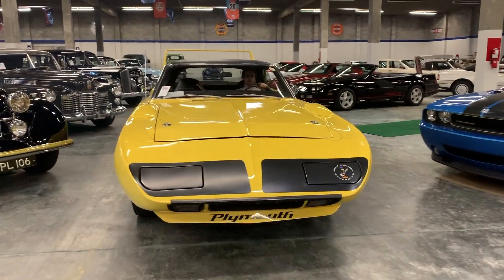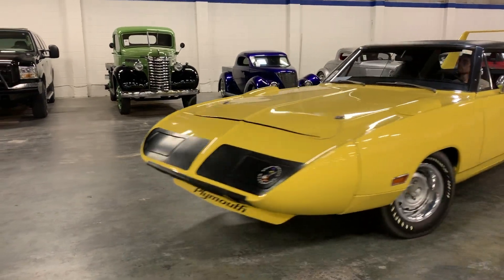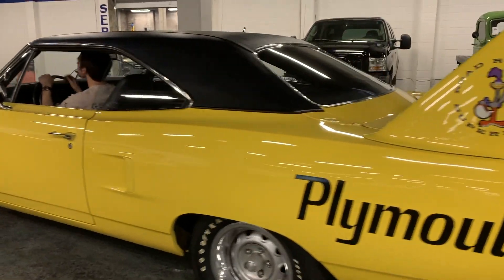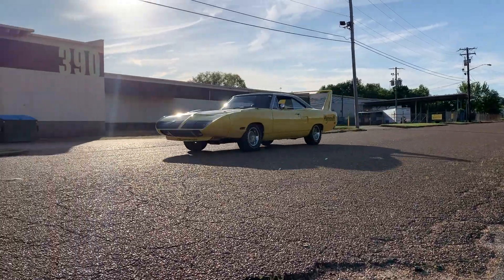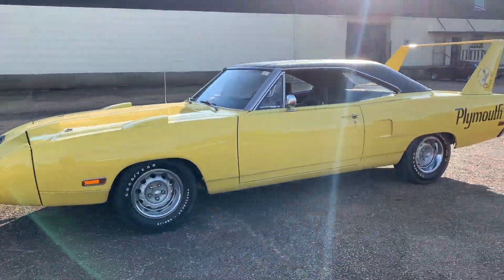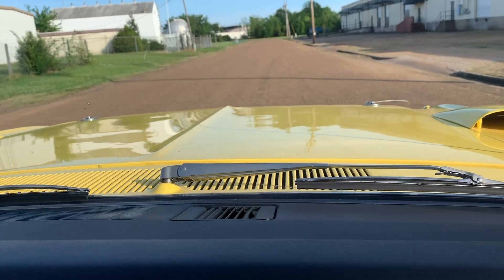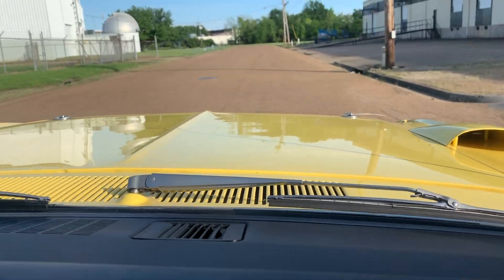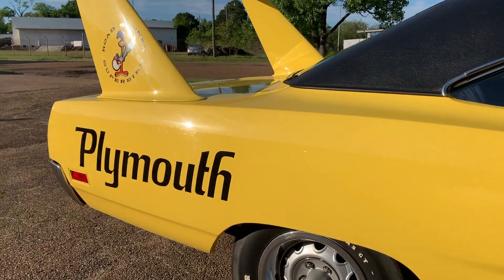1970 Plymouth Superbird / One of the coolest cars at The Vault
It just doesn't get much cooler than a 1970 Lemon Twist Yellow Plymouth Superbird. We get one of our coolest cars out to drive on a beautiful sunny day.

Looking to buy or sell your cool, collector cars?